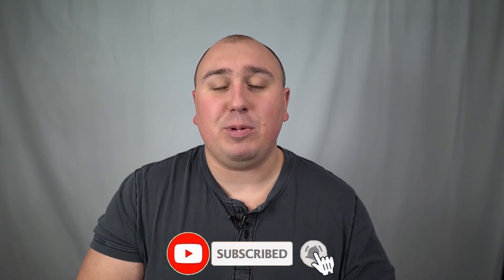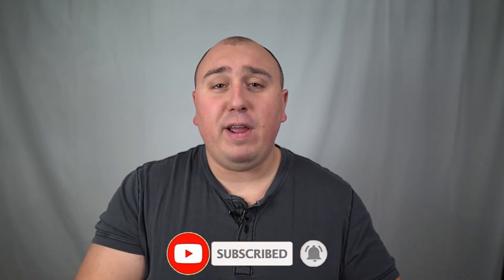Don't Post Photos On Social Media Till You Watch This Video!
Are you curious to know why your pictures are never coming out as good as you would like on social media?

There are three simple tips and tricks to follow to not only take better photos and videos but implementing them will make you look like a professional infront of your friends.

Frist, Clean your camera. Dirty cameras take bad pictures take a moment to wipe down your camera and make sure it's free of oil and dirt.

Second. Get good lighting. Find a great light source like a window or something similar to that.

Three. Frame up your image. Know whats going on inside the image and video so its easier for you to do work on it in post-production.

Bonus! Make sure you have extra batteries and enough memory to take the photos and videos you want.

All these tips and tricks are going to make you more effective at social media but also dominating platforms like LinkedIn. It will give you the best content possible to get the most attention and reactions.